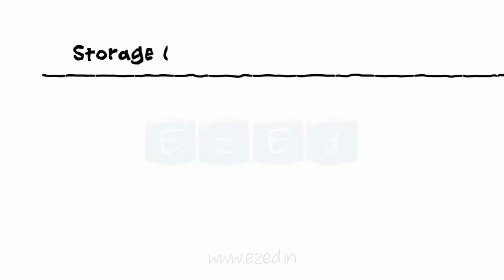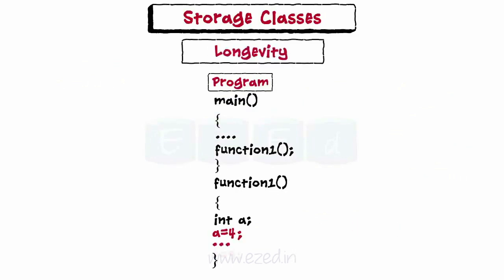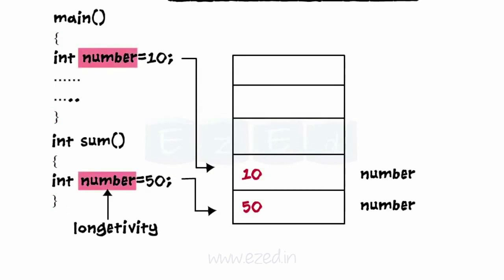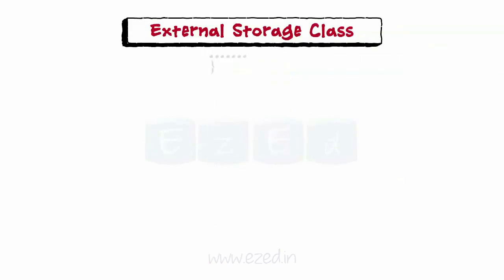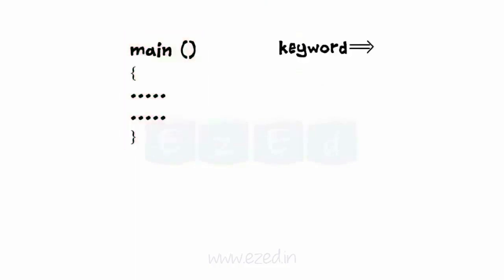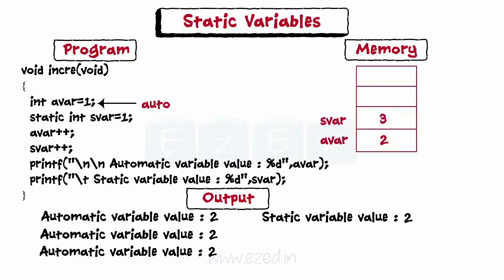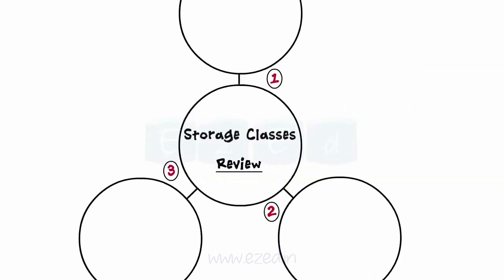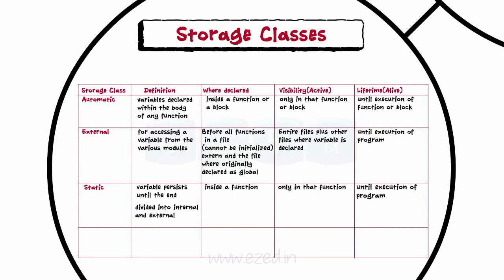Intro to C Programming - Storage Classes - Variables - Scope Of Variable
This EZEd video explains Storage Classes
Types of Storage Classes
  - Automatic Class
  - External Class
  - Static Class
  - Register Class